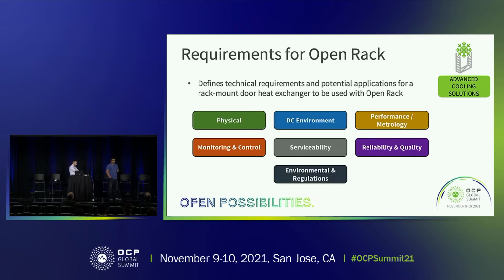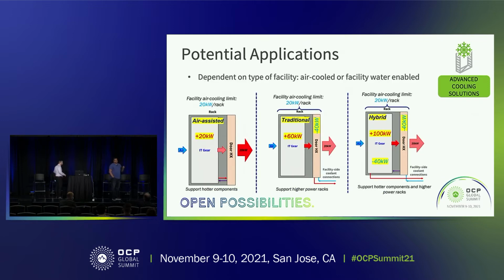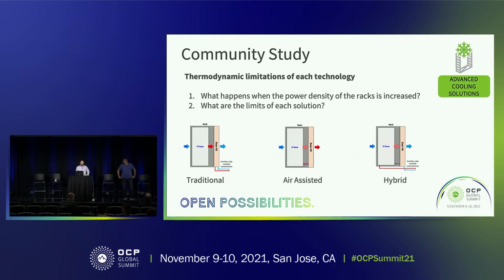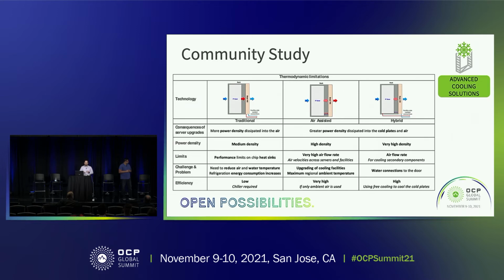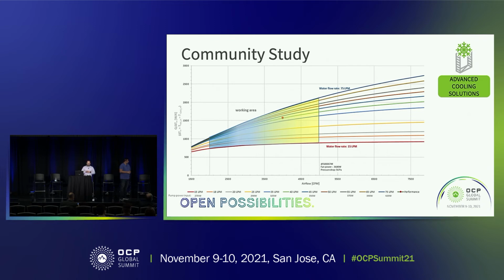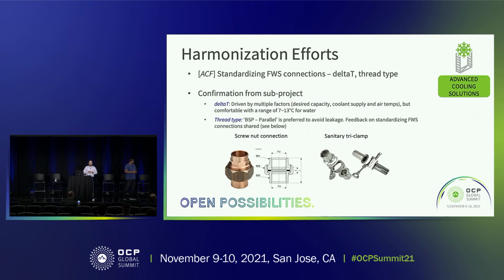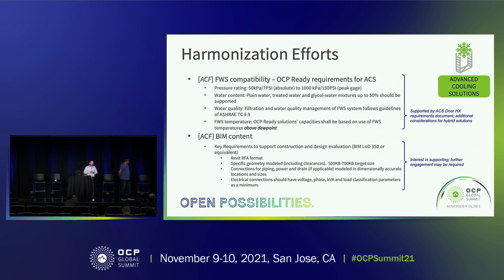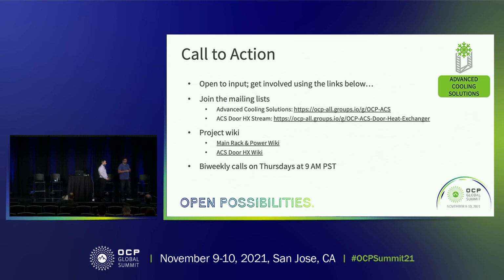1908 ACS Door Heat Exchanger Sub Project Updates Requirements, Community Studies & Harmonization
The sub-project is focused on enabling advanced cooling employing door heat exchangers through contribution of reference documentation and community studies. A requirements document to enable Door HX for Open Rack has been contributed. It outlined primary parameters of interest such as performance, physical interfaces, monitoring-control, etc.
Current focus is on studying performance limitations of different solutions as a function of facility boundary conditions. This will evaluate solutions based on facility (air-cooled or facility water) and determine crossover points based on rack power and density. There is a strong benefit to adopting Door HXs beyond their traditional use-case and believe this study will help potential adopters find solutions for future hardware irrespective of facility type.
This talk will cover above details, in addition to harmonization efforts. We hope to receive feedback and solicit topics for future work.